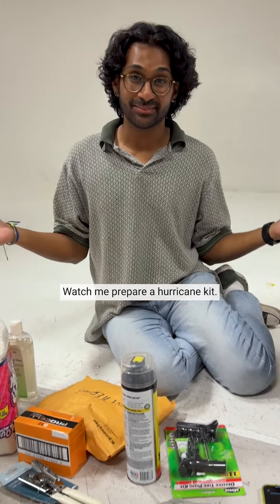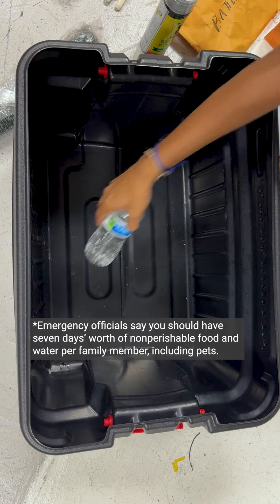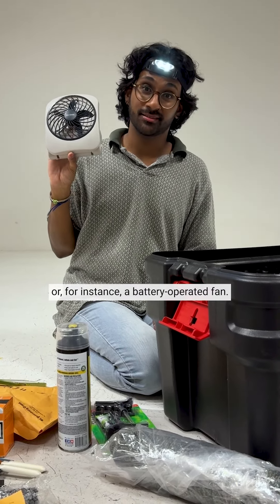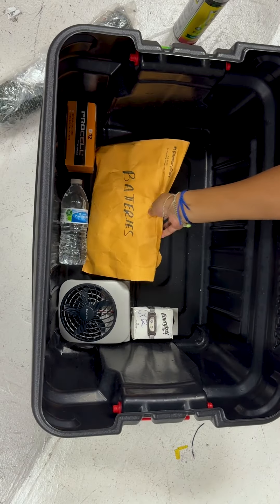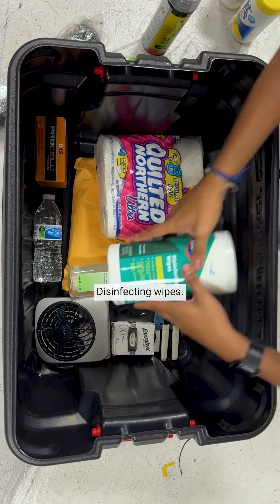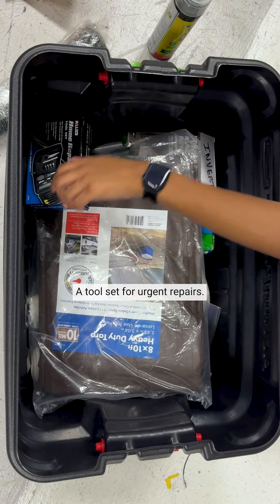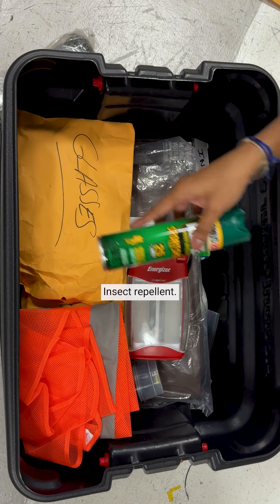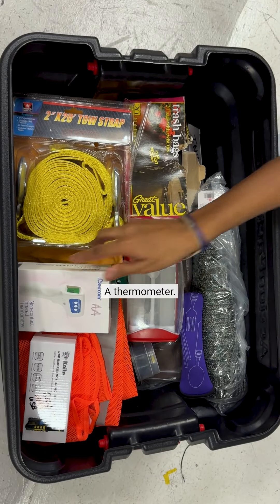Hurricane season 2024: Checklist for building a storm kit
Don’t let it be you who has to dash in a panic to the grocery store to fight over the last few gallons of water, granola bars or batteries left on the shelves as a hurricane looms off our coast.

Nor should that be you waiting in a snaking, three-hour line at the pump as the storm creeps closer so you can fill your gas cans. Or trying desperately to find a place to bring your kids, your pets or old Aunt Mabel as the highways clog.

As Floridians, we’re supposed to be more clever than that. We’re stocked up on water, food and other supplies well ahead of time. We know to keep our gas tanks filled — and have a few cans in the shed filled, too — as soon as the first forecaster utters “convection” and “Tampa Bay” in the same sentence. We have a plan for where to take the family, the pets and Mabel.

And yet …

Every year, it seems, it’s the same old story: We get complacent, we watch the forecasts, we say this one will pass, we wait until the last minute and then we’re stuck.

Suddenly, we are Florida man. We look as foolish as the guy who robbed a convenience store with an alligator.

If there is any year to correct that behavior, this is the one.

It may not feel like it after Hurricane Idalia flooded hundreds of homes last year, but that hurricane season was muted by an El Niño weather pattern that stunted hurricane growth. Record-hot ocean temperatures made it precarious, but 2023 was largely a mild season.

This year, an emerging La Niña pattern, which fuels hurricanes, is expected to emerge just as hurricane season starts to heat up in August. And those hot ocean temperatures have stuck around — they were at summer levels months earlier than usual.

One of the most important things you can do now is build a solid hurricane kit, one that has essentials that may keep you alive after a storm such as medications, food and water; but one that also has items that will just make your life a little easier or more comfortable after a hurricane hits, such as a headlamp or a battery-operated fan.

Start putting it together now: You don’t want to wait until a storm is headed this way — when everyone else will be scrambling for the same things you are.